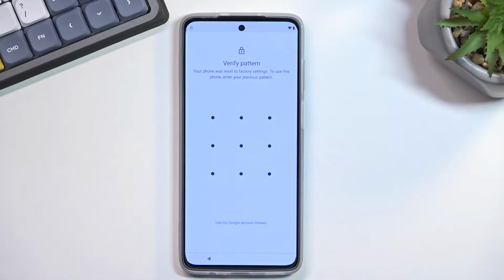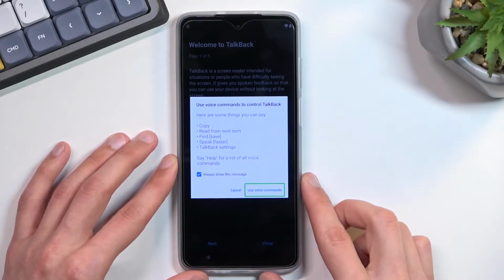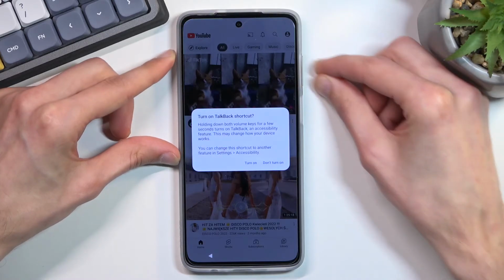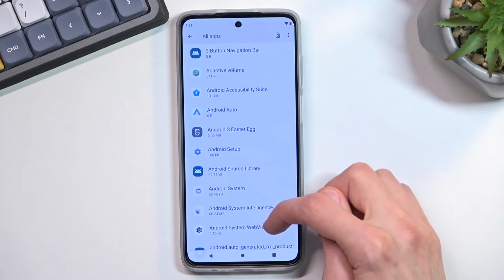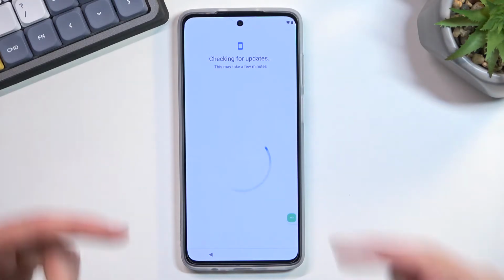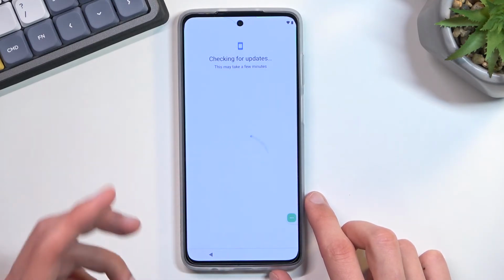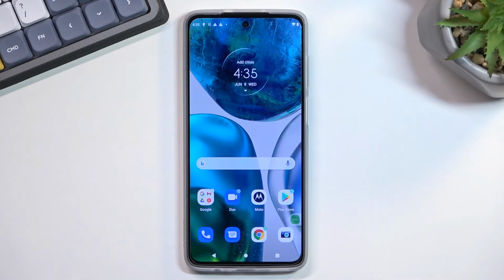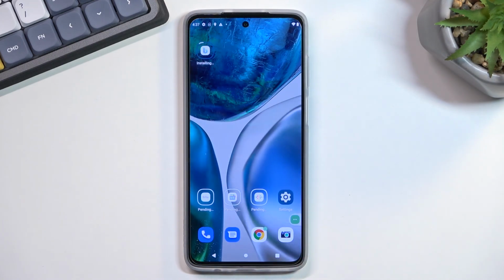MOTOROLA Moto G52 FRP BYPASS | Skip Google Lock | Bypass Google Verification After Resetting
MOTOROLA Moto G52 Unlock FRP:
It's the best way to bypass the Google Account on Motorola Moto G52 without having email and password information. Let's unlock MOTOROLA Moto G52 with our remove FRP method. It's an easy and free way to skip Google lock and reset FRP. Follow our steps to solve forgotten Google password in MOTOROLA Moto G52.

How to remove FRP in MOTOROLA Moto G52? How to unlock MOTOROLA Moto G52? How to skip Google lock on MOTOROLA Moto G52? How to bypass Google verification on MOTOROLA Moto G52? How to activate MOTOROLA Moto G52 without Google password?
How to bypass Google Account protection in MOTOROLA Moto G52 with Android 11/12 and security patch 04.2022?